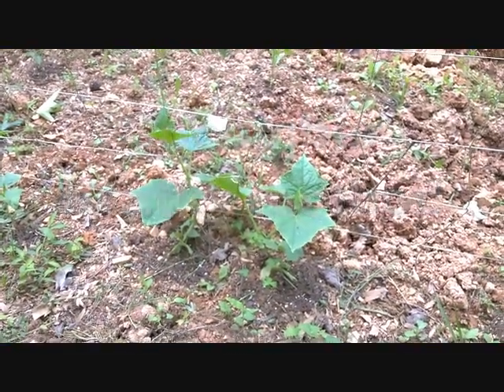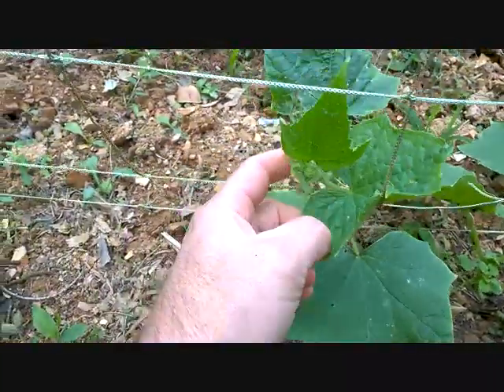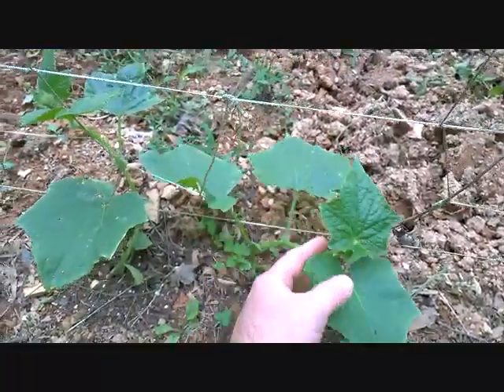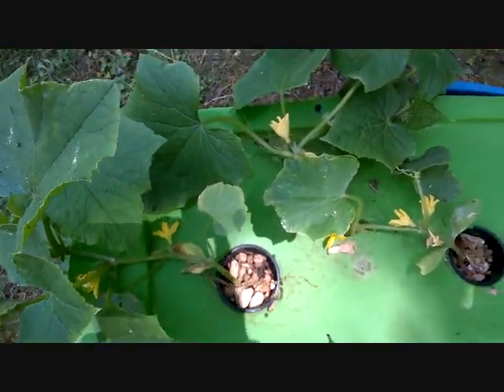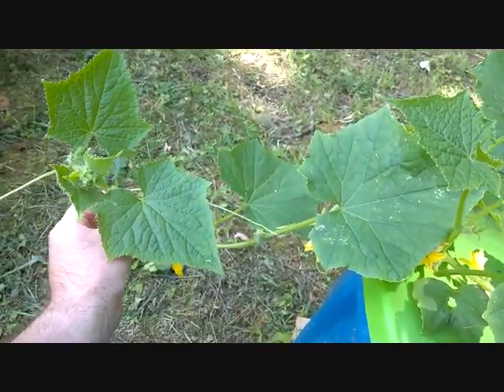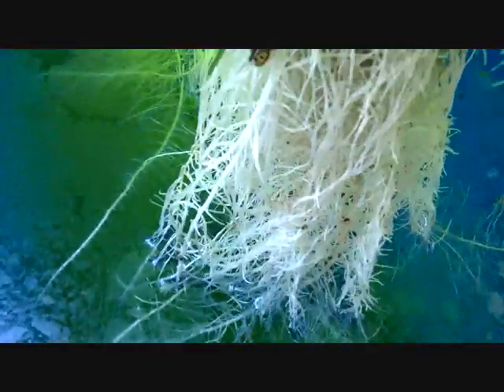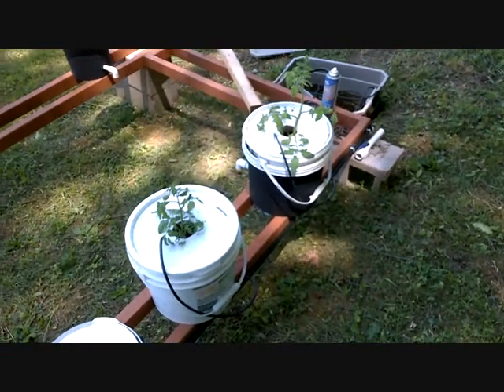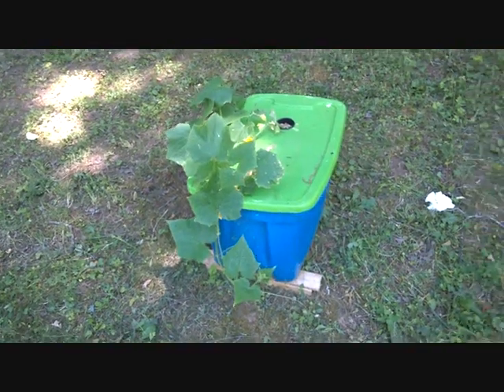Kratky Hydroponic Cucumber grow Versus Soil Grown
Today I'm introducing my 4 week old Kratky Cucumber grow as a comparison to soil grown cukes. They are all from same seed, planted same time, from same variety. I was very shocked by the results.  Below you will find a quick link to the products I use.

Net cups
Germination Heat Mat
Hydroponic Test Meter-ppm,tds,ph,ec
Indoor Starter Grow Kit